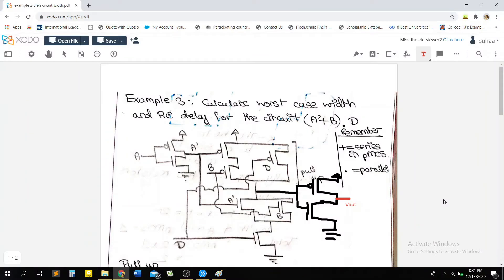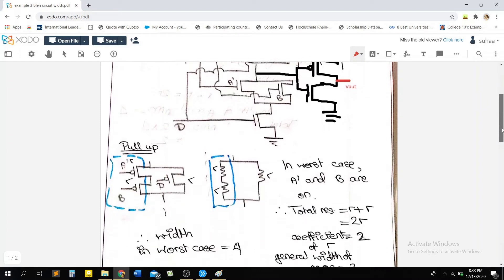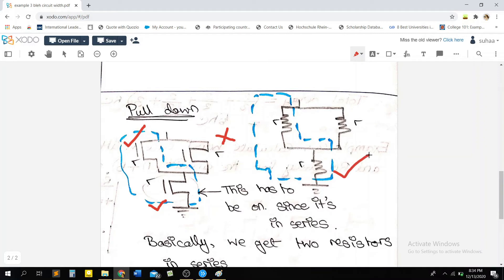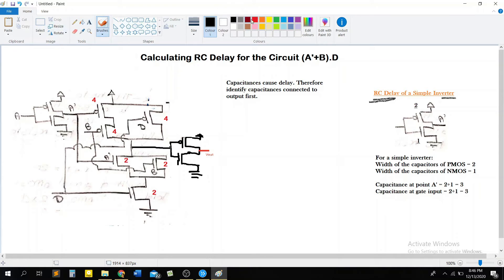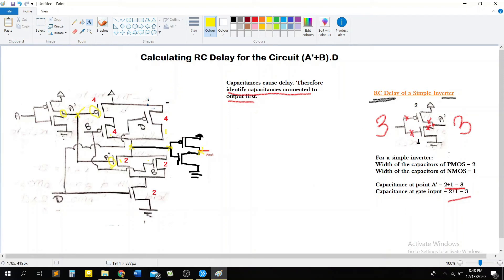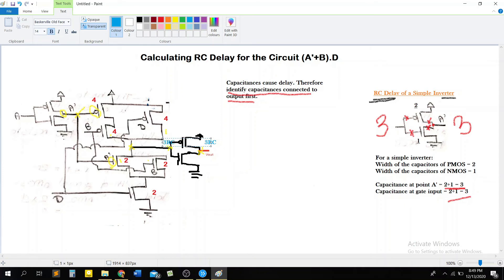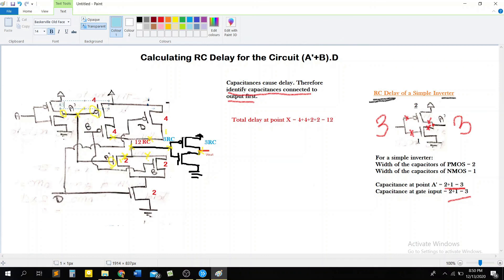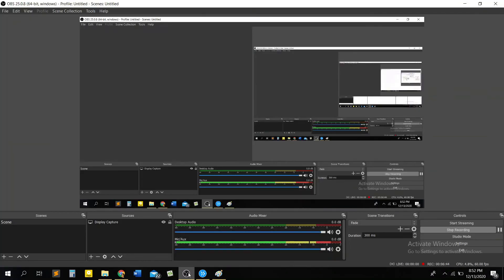RC Delay Calculation from Boolean Expressions (Example 2)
Now that you've learned how to calculate width and delay in worst and best case scenarios, it's time for more complex circuits! In this video, I've calculated worst case RC delay from a boolean expression. Like my content?